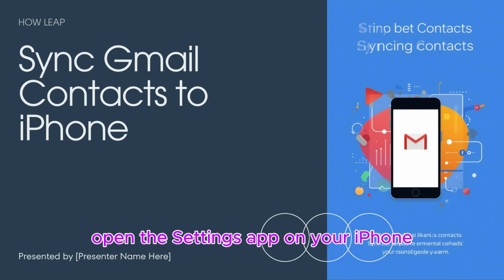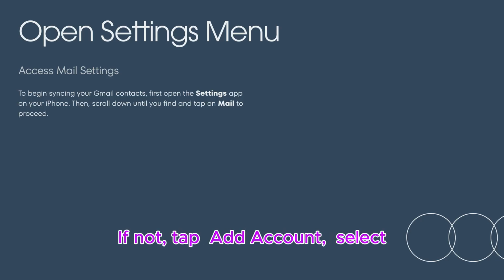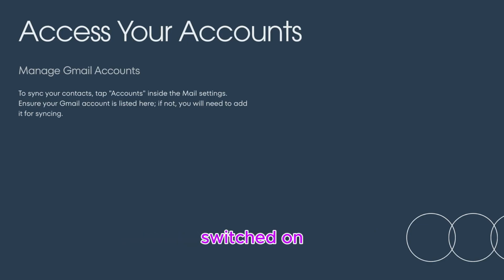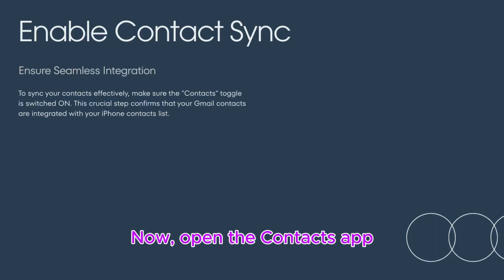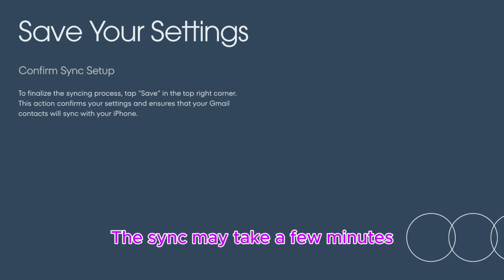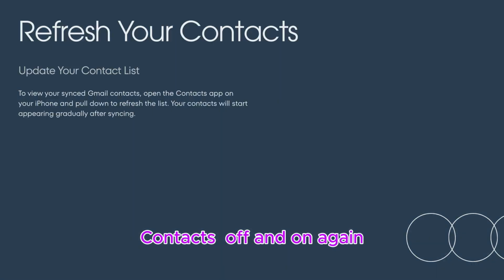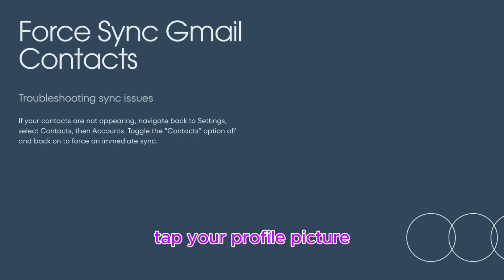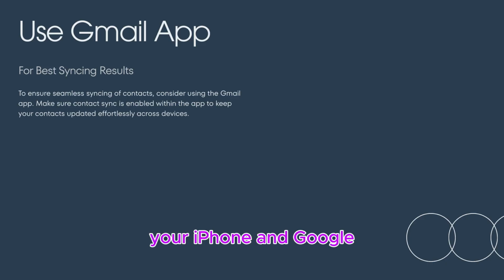How to Sync Gmail Contacts to iPhone?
Learn how to sync Gmail contacts to iPhone with our easy step-by-step tutorial for seamless integration. This guide shows you exactly how to sync Gmail contacts to iPhone by accessing your device settings, navigating to Contacts, and adding your Gmail account via the "Add Account" option. We demonstrate the entire process from enabling contact sync in your Google account settings to ensuring all your email addresses and phone numbers appear correctly in the native iPhone Contacts app. Whether you're setting up a new device or consolidating contact lists, this video provides clear instructions on how to sync Gmail contacts to iPhone efficiently without duplicate entries. Master your contact management today.